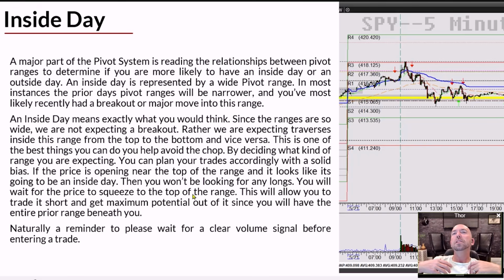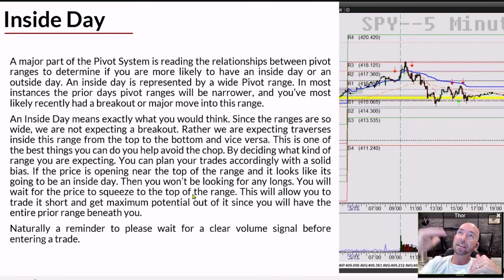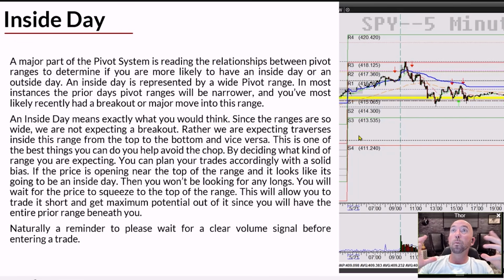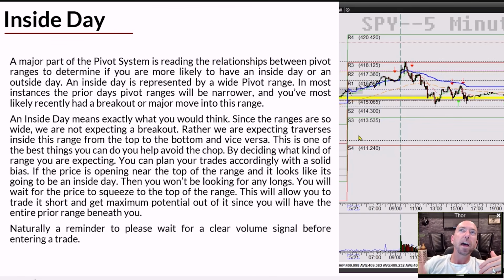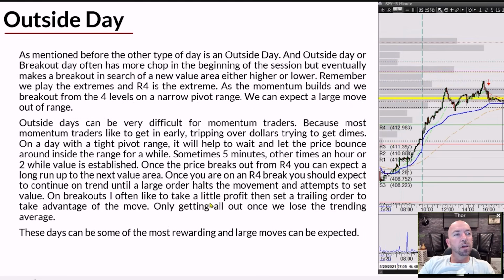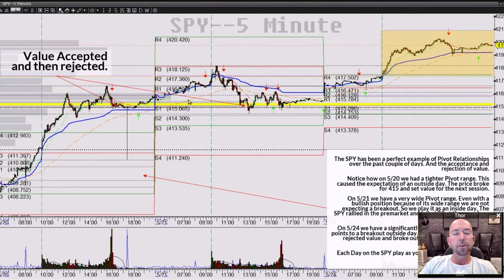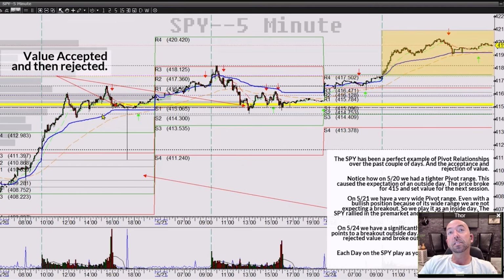Camarilla Pivot Points - Inside and Outside Day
In this Episode 4 of 7, @TheMarketAlchemists Cofounder Thor Young discusses how to identify the different ranges we use to make a bias on where the price is expected to end up by the end of the Day. The difference between a Wide Range and a Narrow range determines if we are expending range plays or expansion plays. Enjoy!